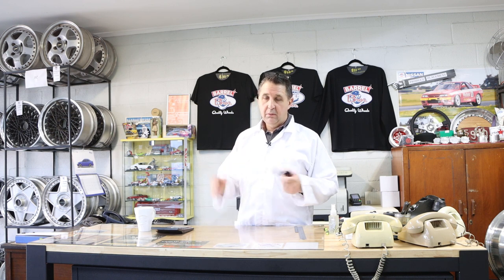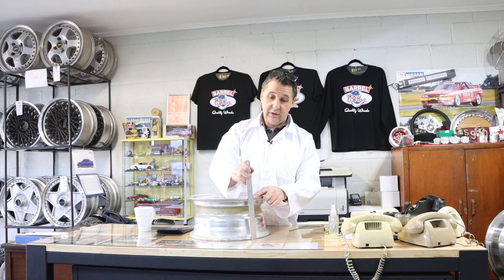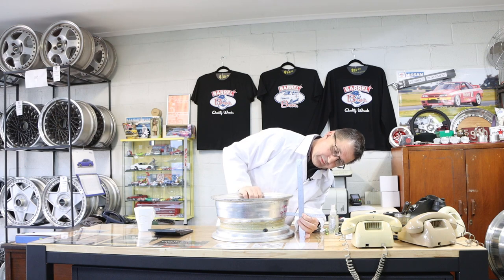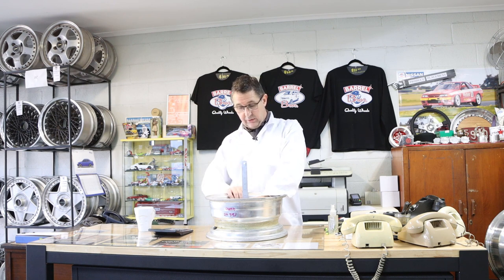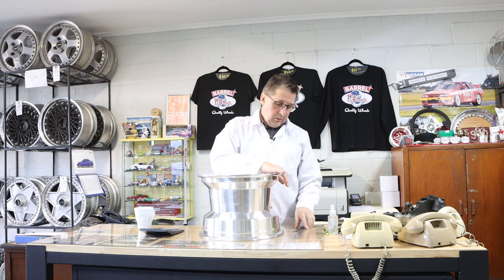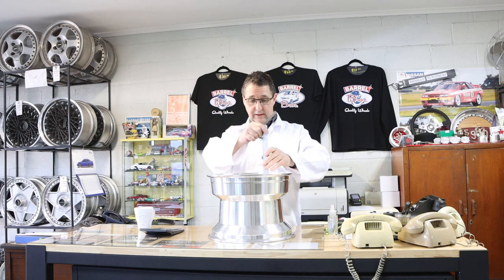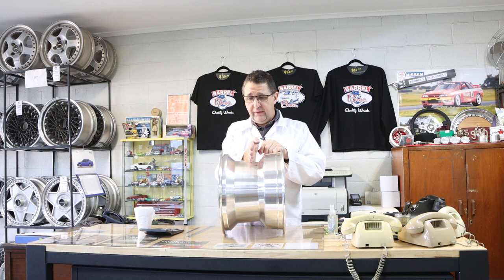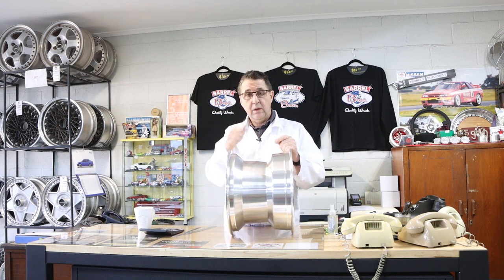16. Barrel Bros Tech Ep1. How to measure your wheels. Now with added continuity problems.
In the first of our tech series, Mark demonstrates how to wear white coat, screw up his lines, and measure the width and offset of some wheels
See those shirts in the background?